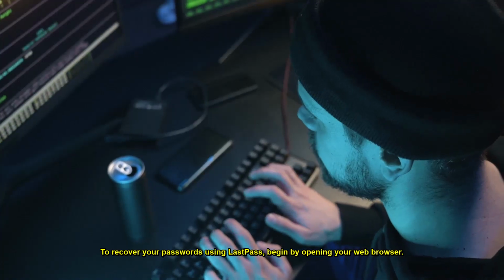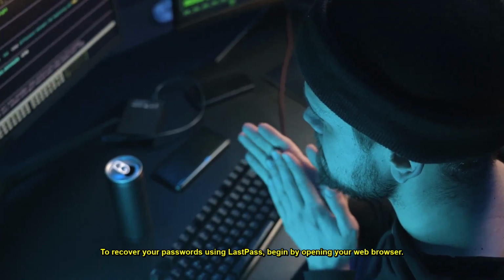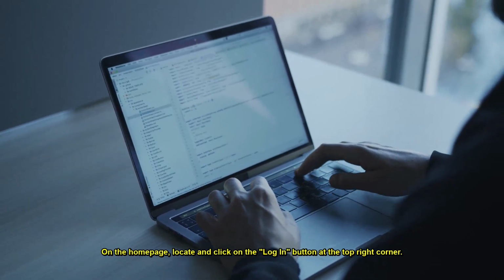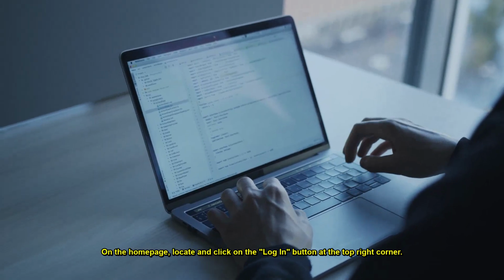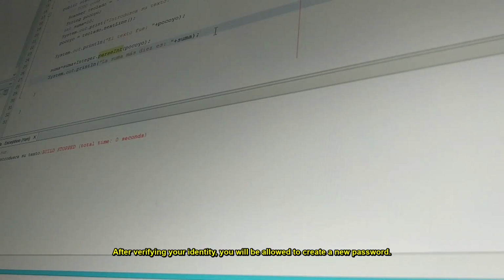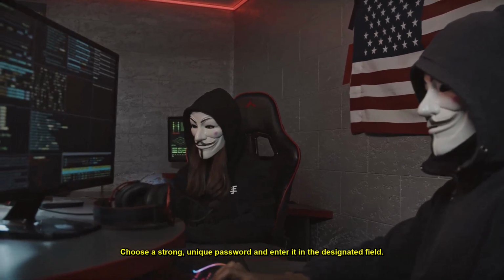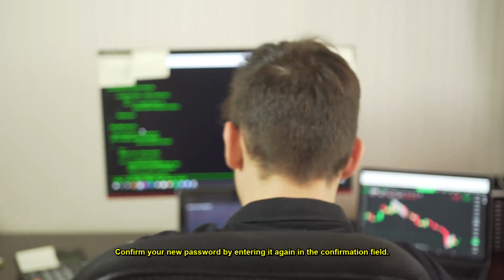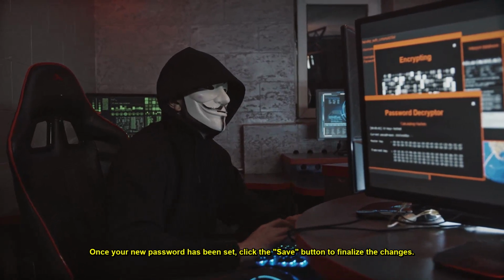How to Recover Your Passwords with LastPass - Detailed Guide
Unlock the secrets to recovering your passwords with LastPass in this detailed guide! Whether you've forgotten your master password or need to regain access to your accounts, this video walks you through every step of the process. Learn how to utilize LastPass's security features to ensure your passwords are safe and easily retrievable. Don’t let forgotten passwords hold you back—watch now and regain control of your online security!